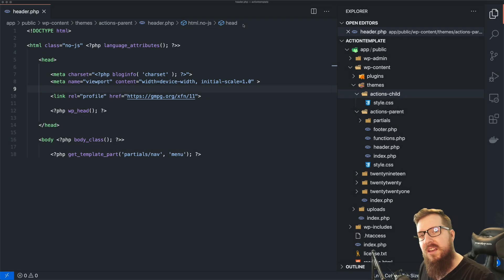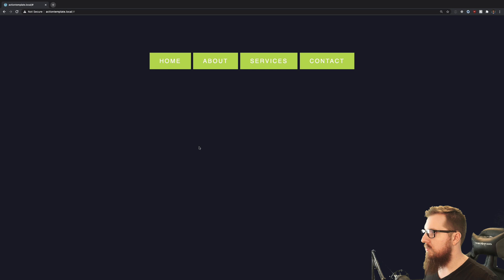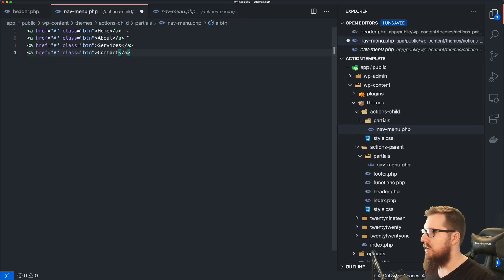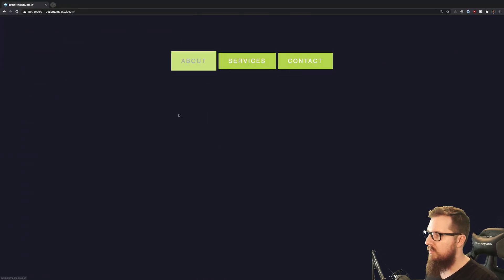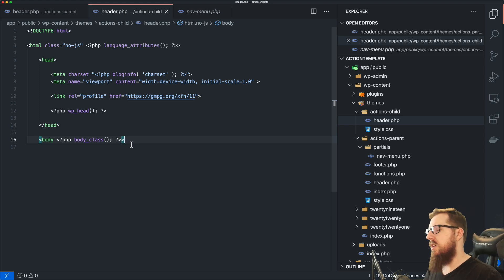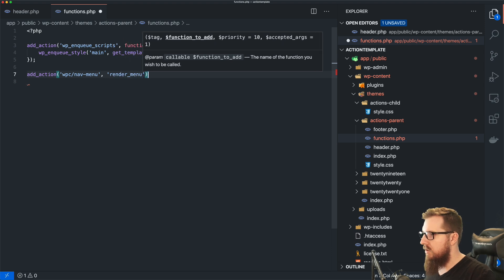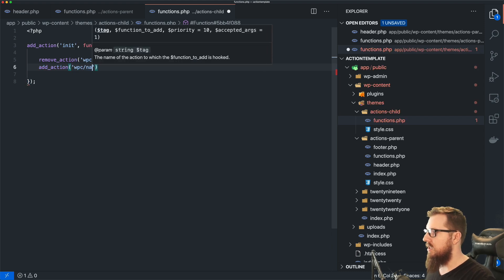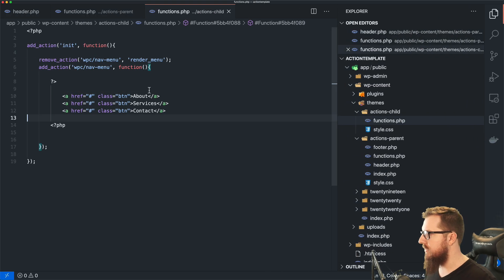3 Methods for Overriding Templates In WordPress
In this video, we go over 3 different methods for overriding WordPress templates.